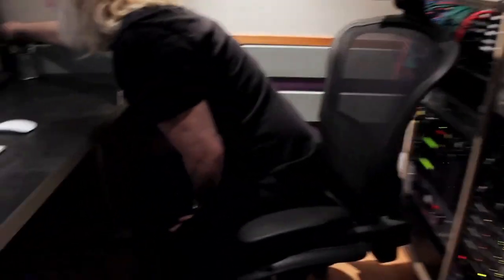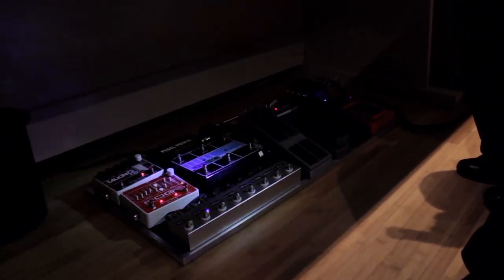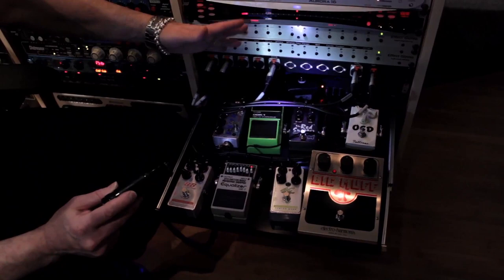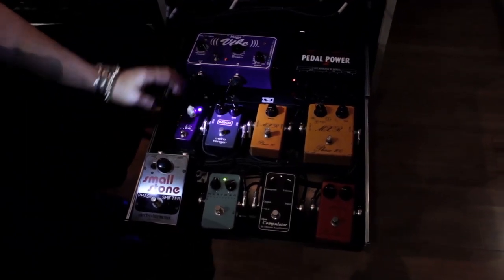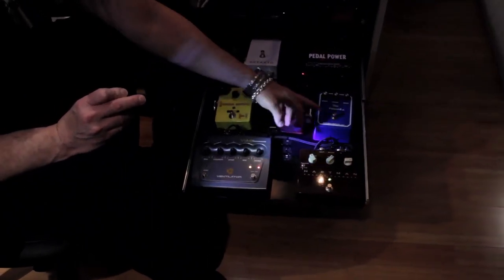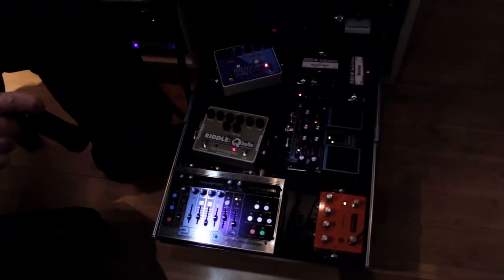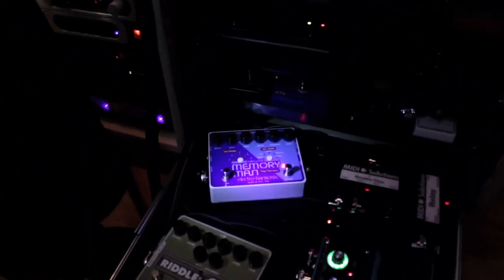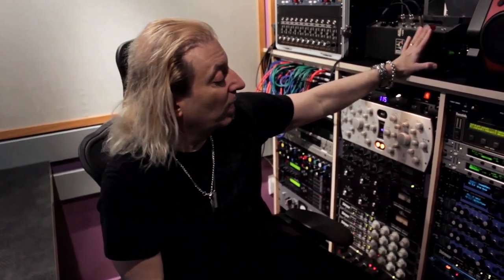Guitar FX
Here's a tour of all of our guitar effects, enjoy !